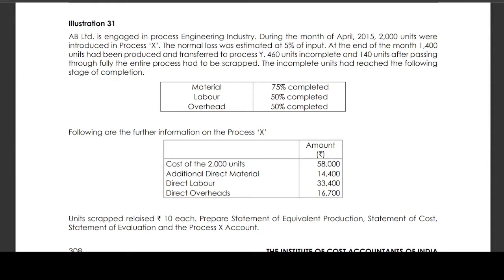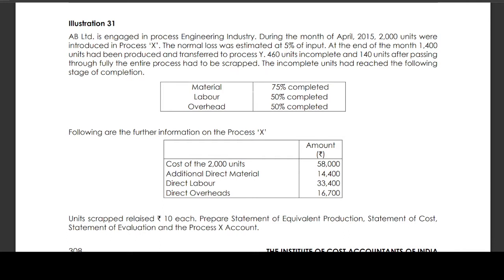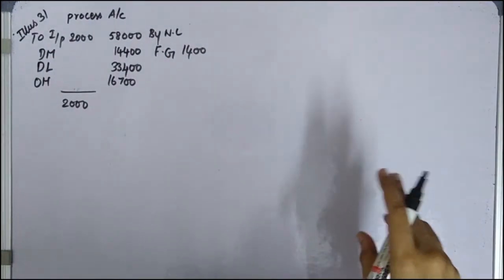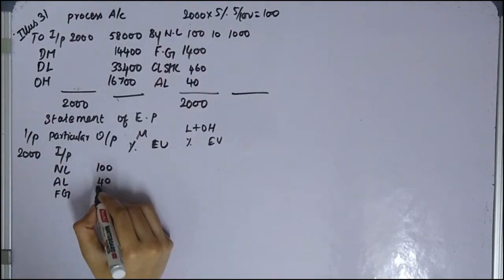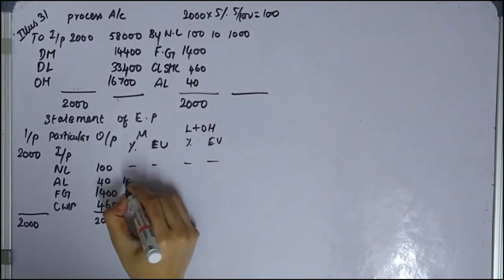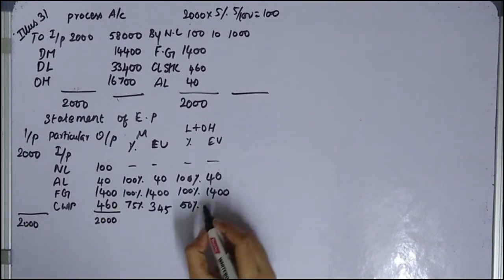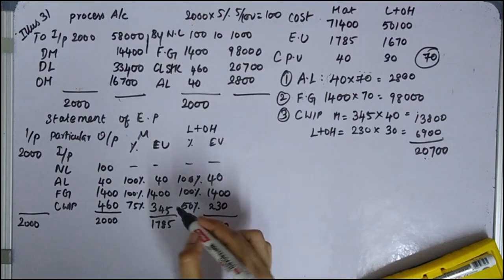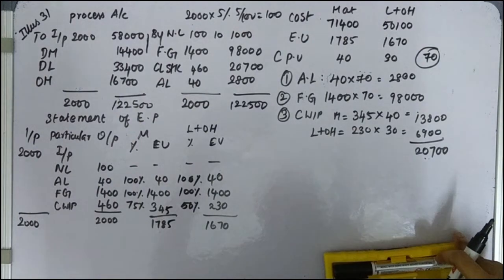PROCESS COSTING ILLUSTRATION 31 TAMIL CMA INTER GROUP 1 BOOKBACK COST ACCOUNTING